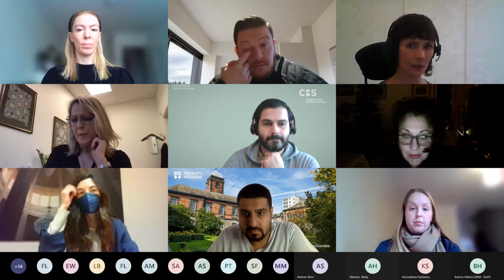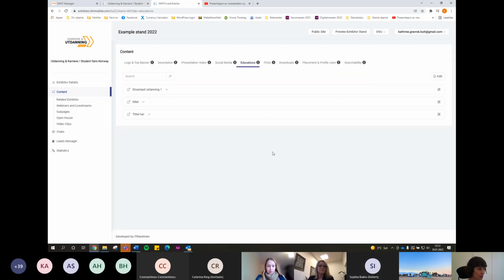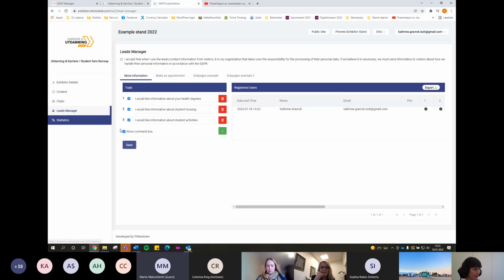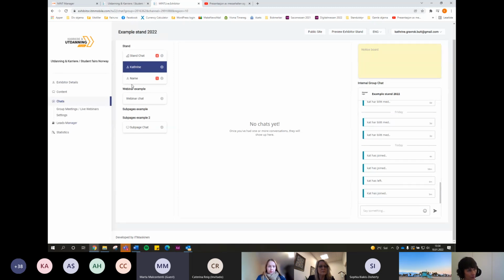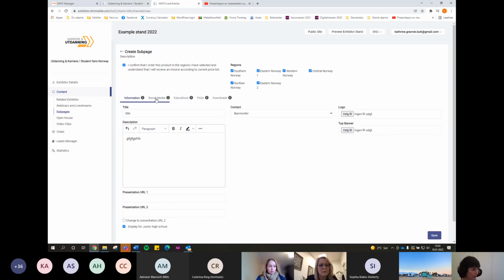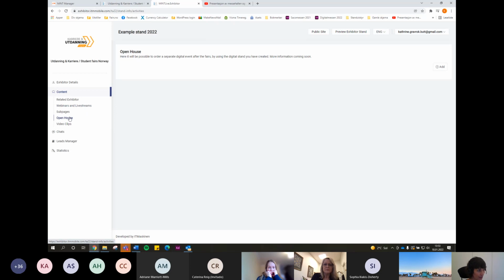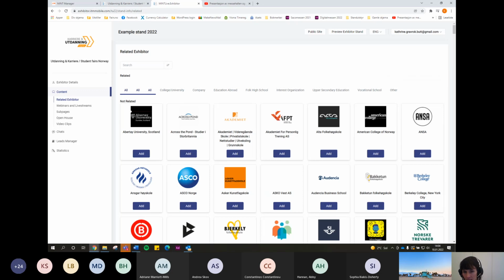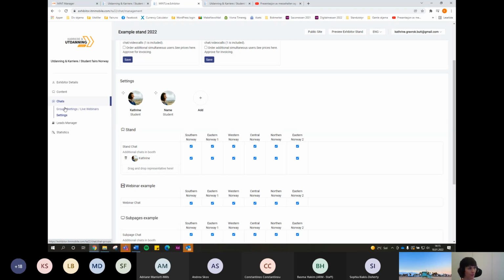Exhibitor meeting - Student fairs Norway